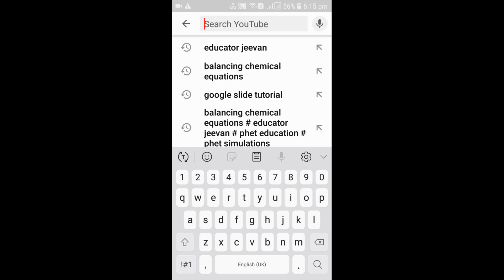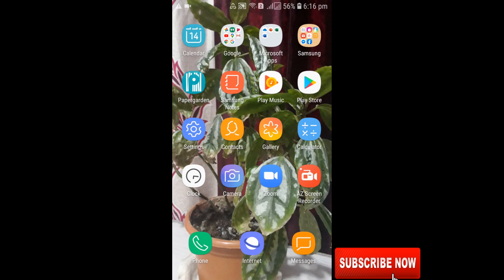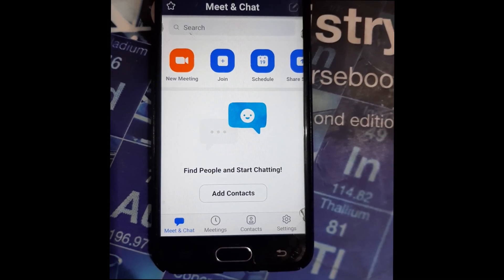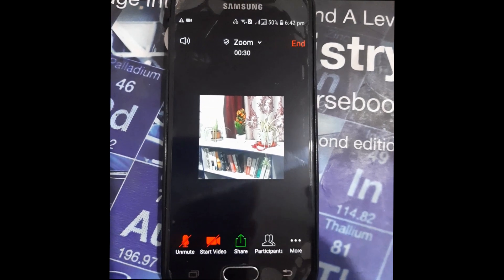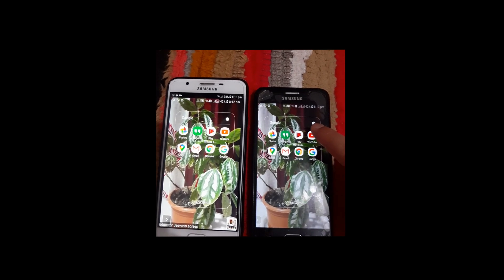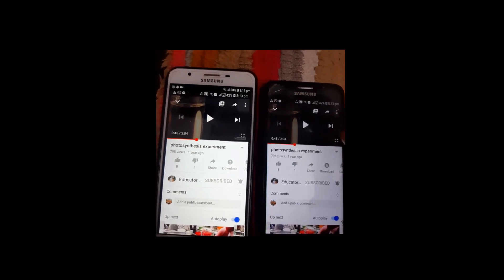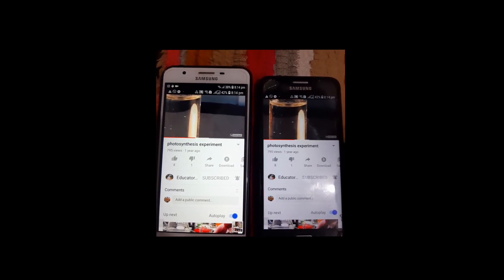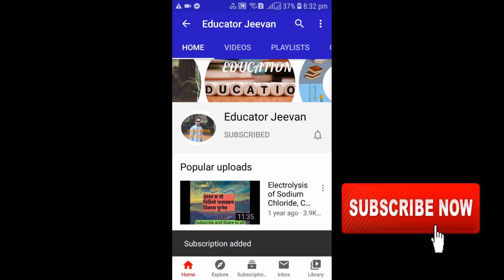How to Share Video With Audio in Zoom Mobile App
This video helps you all to share video with audio in zoom class on android phone.
How to share video with audio in zoom on phone
how to share video with audio in zoom on mobile phone
how to share video with audio in zoom on android phone
how to  share video with audio in zoom on android
how to share video with audio on iphone
how to share video with audio in zoom meeting
how to share a video with audio in zoom
share video with audio zoom android
tips to use zoom
how to use zoom tips and tricks
tips on using zoom app
tips on how to use zoom
tips for using zoom app
tips to use zoom app
tips to use zoom meeting
tips for using a zoom lens
tips for using zoom for meetings
tips for using zoom on ipad
tips for using zoom with kindergarten
tips for using zoom lens
tips for using zoom with students
tips for using zoom on phone
tips to use zoom safely
tips for using zoom youtube
tips how to use zoom
tips for using zoom safely
tips for using zoom for the first time
tips for using zoom on iphone
tips for using zoom backgrounds
tips and tricks to use zoom
tips for using zoom for teaching
tips for using zoom lenses
tips for how to use zoom
tips for using zoom whiteboard
zoom tutorial
zoom tutorial pdf
zoom tutorial for teachers
zoom tutorial video
zoom tutorial for ipad
zoom for ipad tutorial
zoom tutorial powerpoint
zoom tutorial ppt
zoom tutorial for beginners
how to use zoom tutorial
zoom tutorial download
zoom tutorial 2020
zoom tutorial for students
zoom g2 1u tutorial
zoom tutorial share screen
zoom r8 tutorial
zoom mrs-8 tutorial
zoom gfx 8 tutorial
zoom tutorial 2
zoom tutorial youtube
youtube zoom tutorial
zoom g3x tutorial
zoom g1xon tutorial
zoom tutorial for iphone
zoom lens tutorial
zoom q8 tutorial
zoom r16 tutorial
zoom g5n tutorial
zoom tutorial ipad
zoom tutorial android
zoom r24 tutorial
jquery zoom tutorial
zoom 606 tutorial
zoom g3xn tutorial
zoom tutorial 2019
zoom tutorial breakout rooms
zoom tutorial 1
zoom ms-50g tutorial
zoom livetrak l-12 tutorial
zoom for students tutorial
zoom tutorial how to join a meeting
how to use zoom tutorial video
zoom tutorial android tablet
zoom tutorial arabic
zoom tutorial dusty porter
zoom tutorial 2018